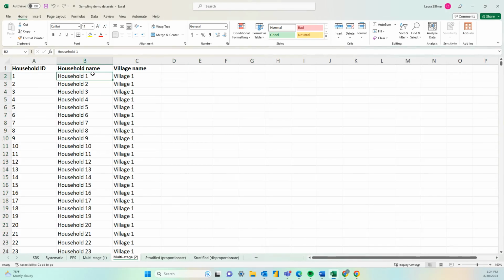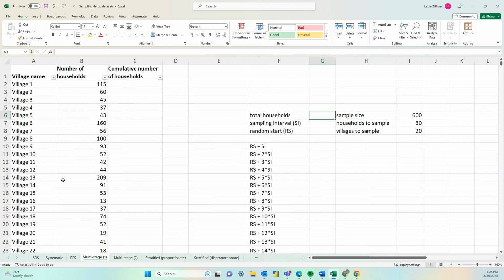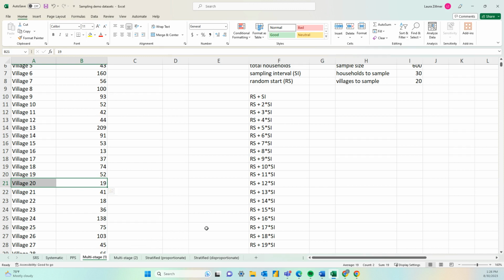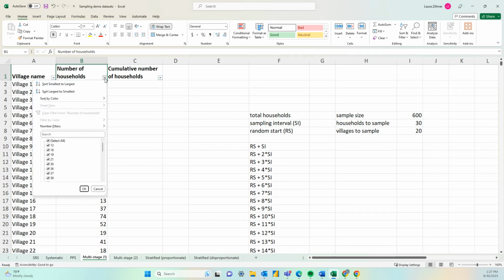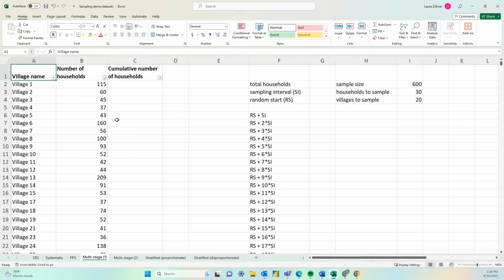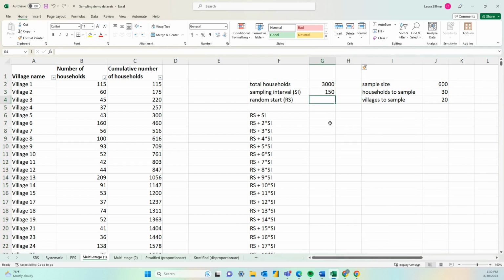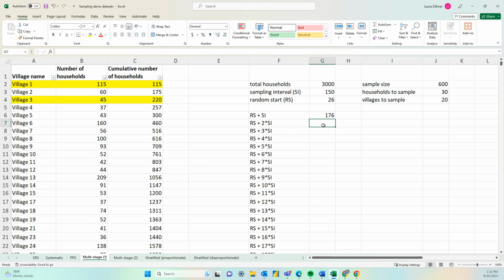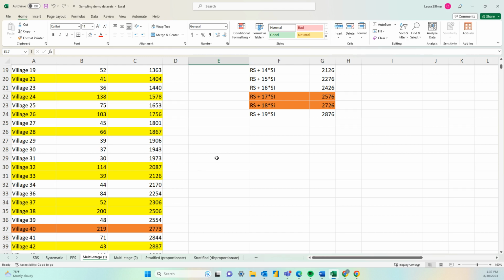Demo - Multi-Stage Sampling (Stage 1)